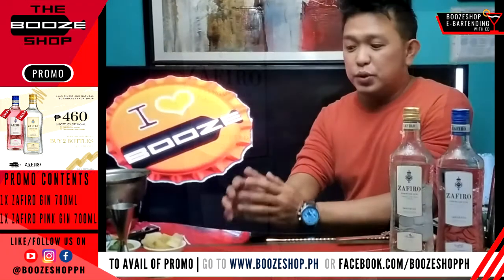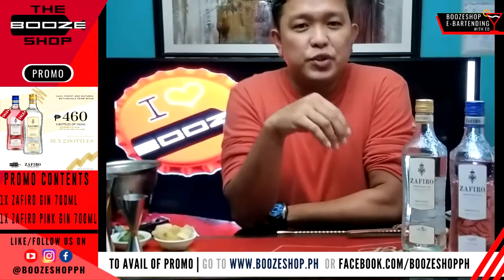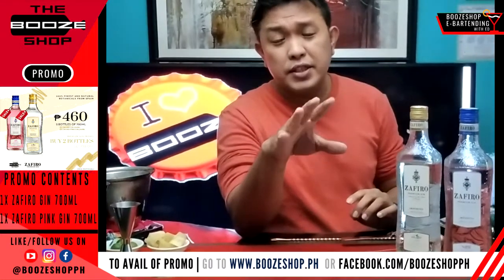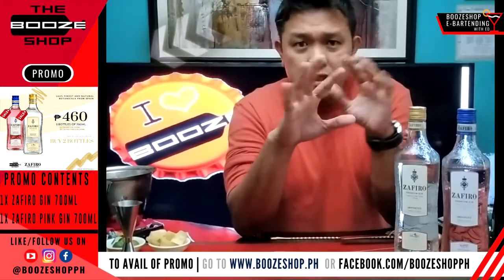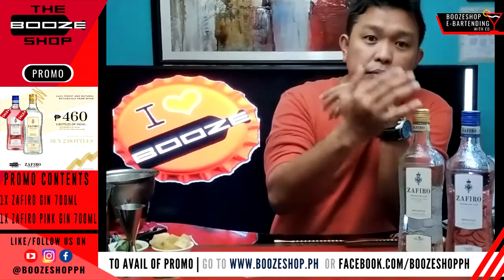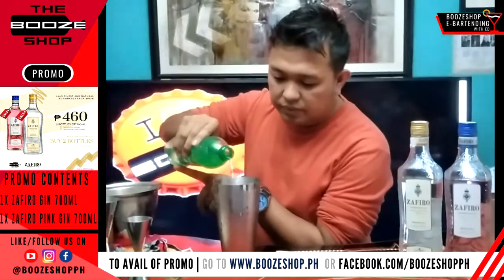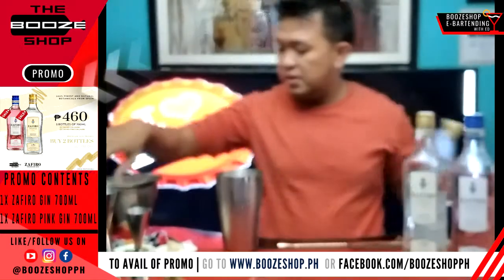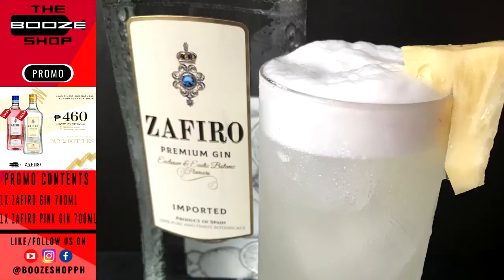Zafiro Gin "Short and simple way how to create cocktail at home"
The Booze Shop